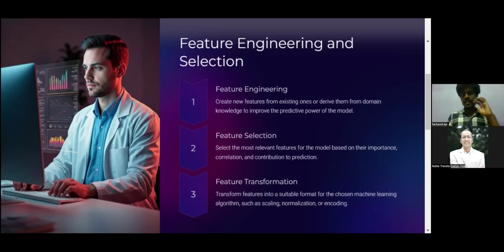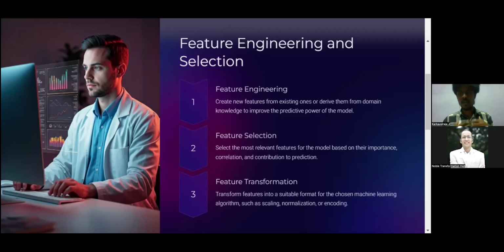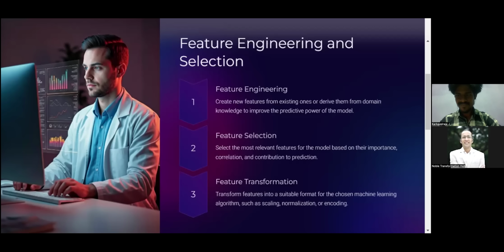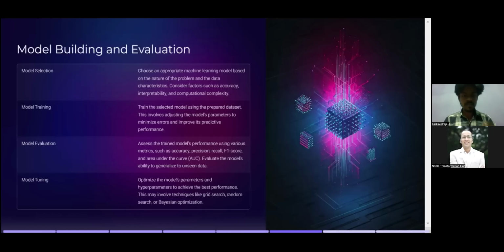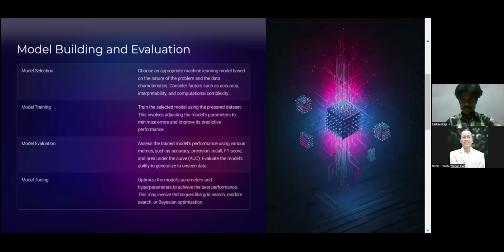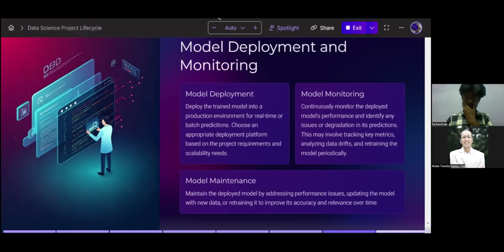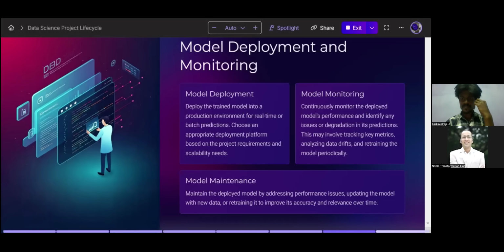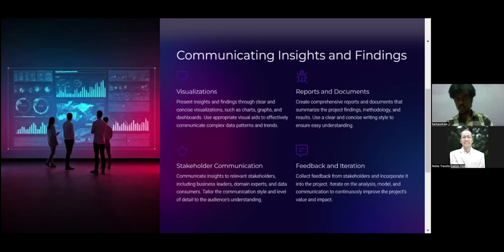Feature Engineering and Selection | AIML End-to-End Session 65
Welcome to Session 65 of our End-to-End AIML series! In this session, we dive into one of the most crucial aspects of machine learning: Feature Engineering and Selection. Proper feature engineering and selection can significantly boost the performance of your models by highlighting the most relevant data and discarding unnecessary noise.

What You'll Learn:

Introduction to Feature Engineering: Learn the basics of creating new features from raw data to enhance model performance, including techniques like normalization, scaling, and encoding categorical variables.
Feature Transformation: Explore advanced methods like log transformations, polynomial features, and interaction terms that help to capture the true nature of the data.
Handling Missing Values: Discover strategies to deal with missing data, including imputation techniques and how missing data can impact model training.
Feature Selection Techniques: Learn how to select the most important features using methods such as:
Correlation Analysis
Recursive Feature Elimination (RFE)
LASSO and Ridge Regression
Tree-based Methods (e.g., Random Forests and Gradient Boosting)
Dimensionality Reduction: Understand the importance of reducing the number of features to improve model efficiency and interpretability, using methods like PCA and LDA.
Impact on Model Performance: Analyze real-world examples to see how effective feature engineering and selection can improve accuracy and reduce overfitting.
Best Practices for Feature Engineering: Get practical insights into how and when to apply feature engineering techniques for different types of data, such as text, time series, and images.
By the end of this session, you'll have a strong understanding of how to engineer and select the right features to build robust and high-performing machine learning models.